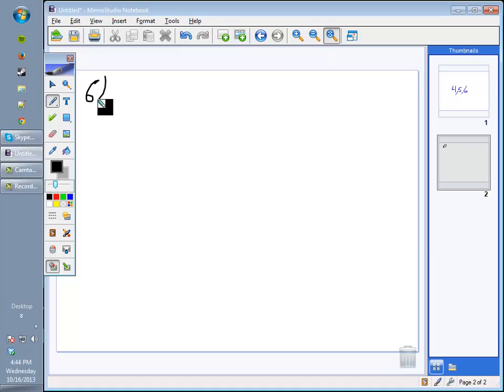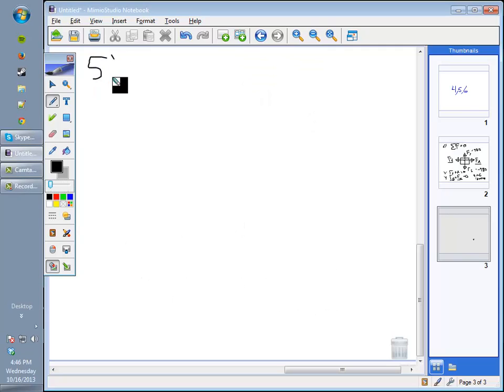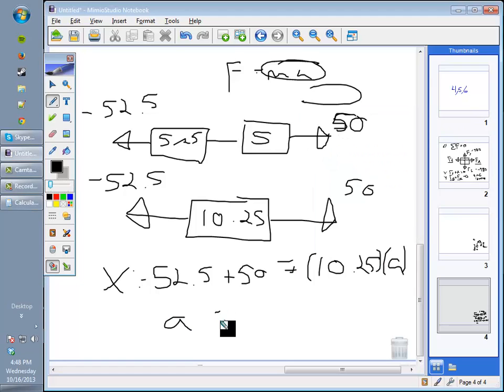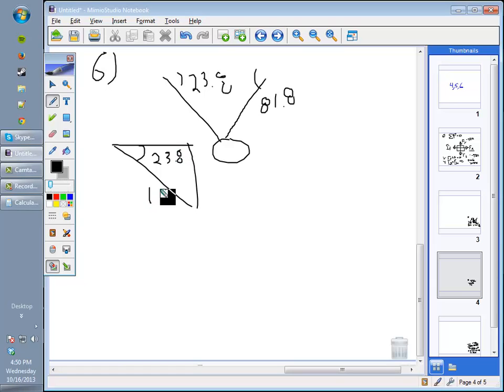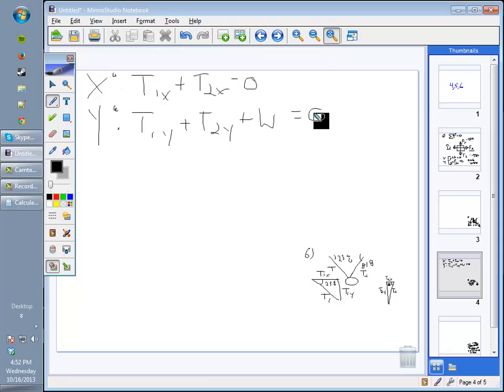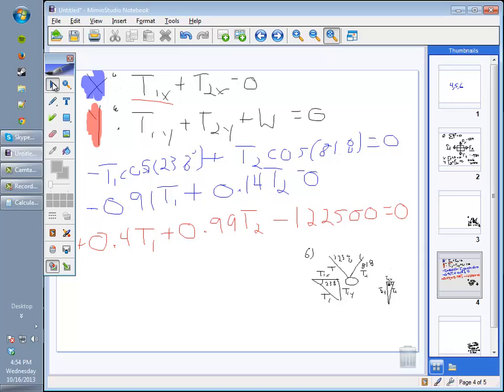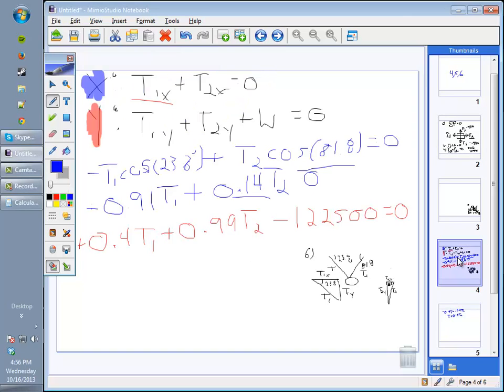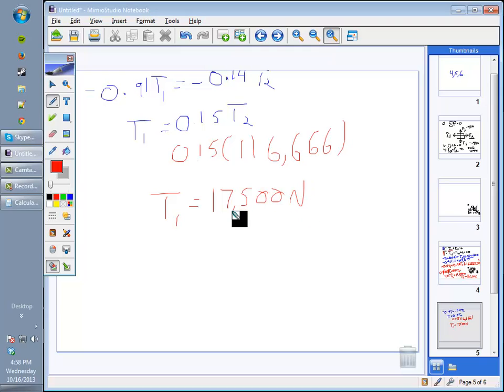AP Force Review 10-16